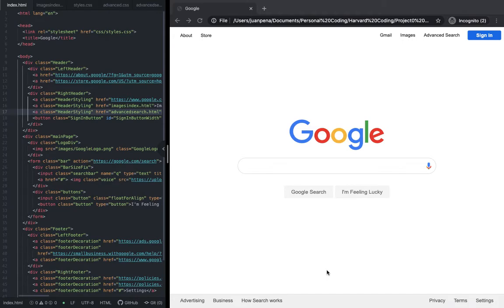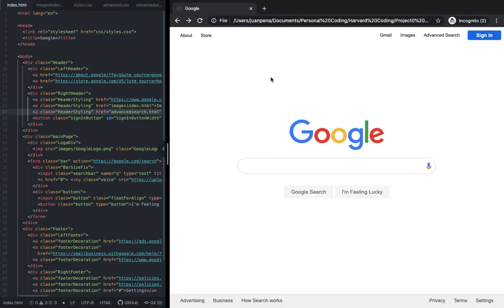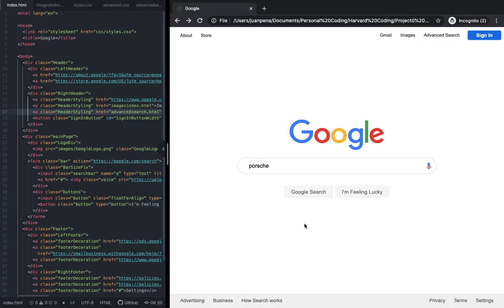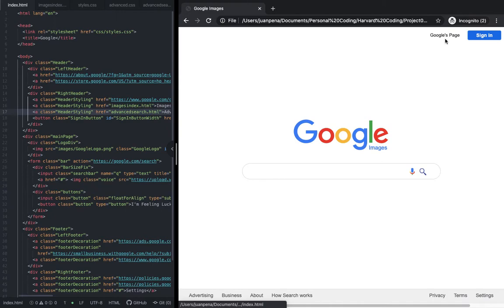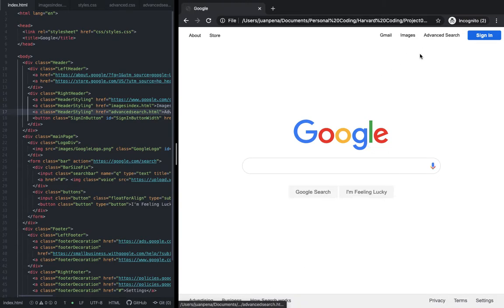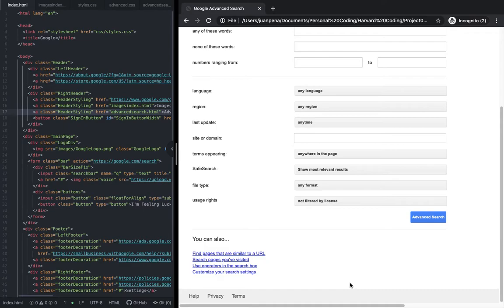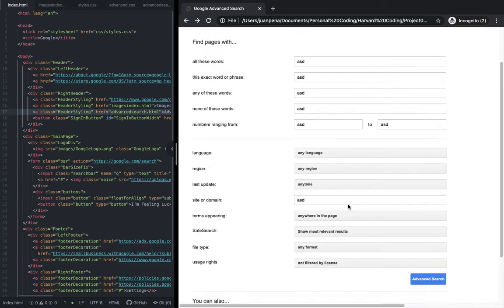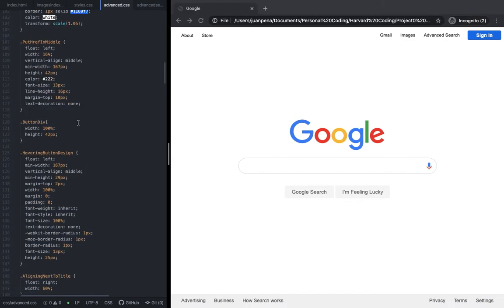Project 0 2020 / CS50’s Web Programming with Python and JavaScript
Hey everyone! This is my Project 0 for the 2020 version of CS50's Web Programming with Python and JavaScript courses. I hope you understood and enjoyed the video. If you want to watch my older Project 0 for the version before the update, it's still in the channel. Also, sorry the intro was cut short, it was a technical problem that I couldn't solve.

0:00 Intro to project (Pages representation)
1:13 Query Text
1:38 Lucky Button
2:05 Aesthetics
2:40 Query Images
4:20 Query Advanced
4:30 Appearance
5:45 Outro